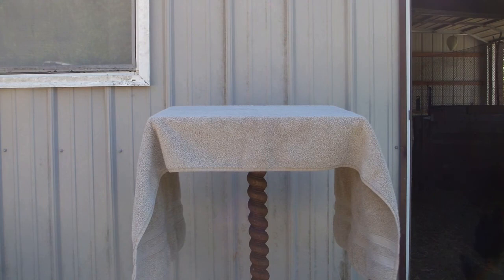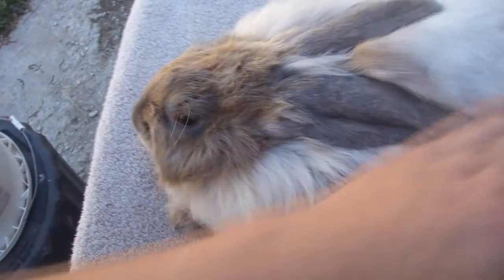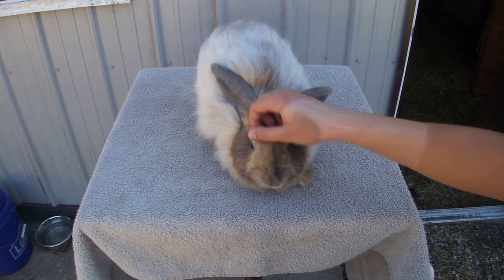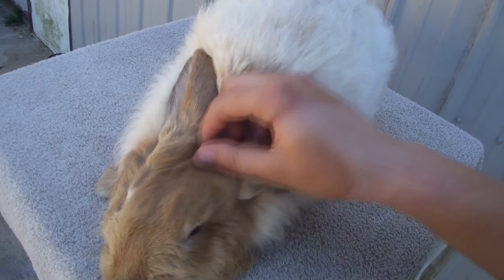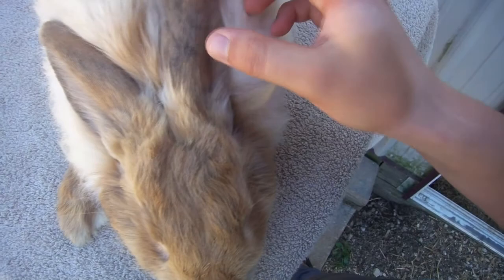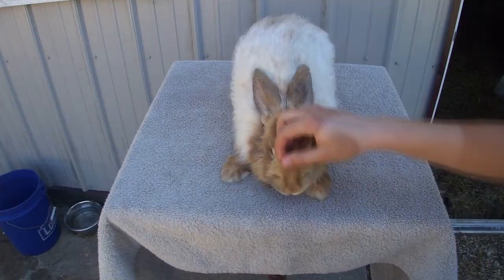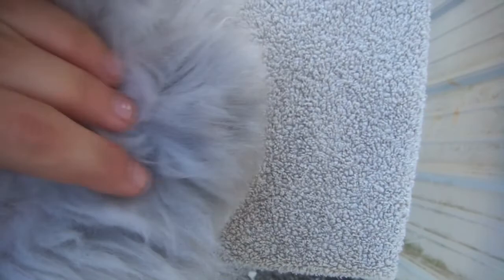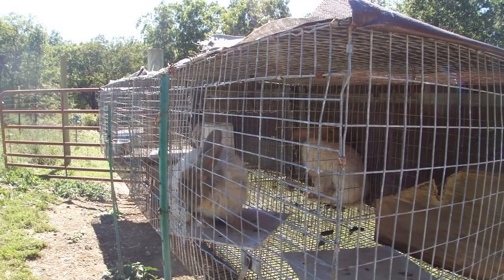Angora Rabbit Health Checks | How I Make Sure my French Angora Bunnies are Healthy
In this video I take you through the health check routine I do for my french angora rabbit herd. Looking your rabbit over every so often is an easy set affective way to make sure they are healthy, as well as notice and treat an illness while it's still in the beginning stages. Follow with me as I check each of my four angoras, and her the verdict, is my herd healthy?